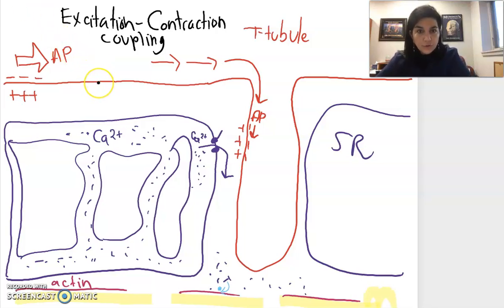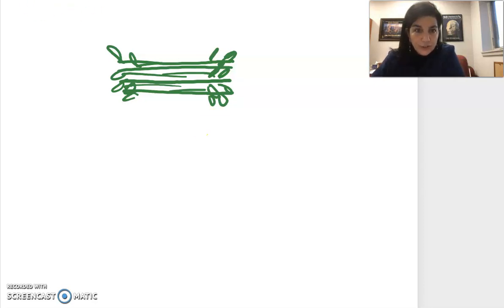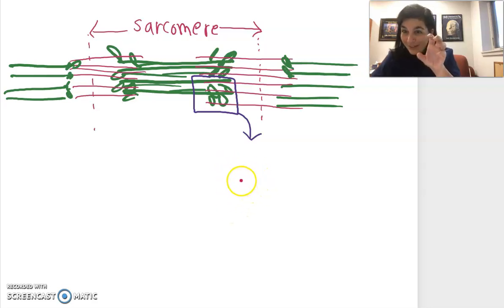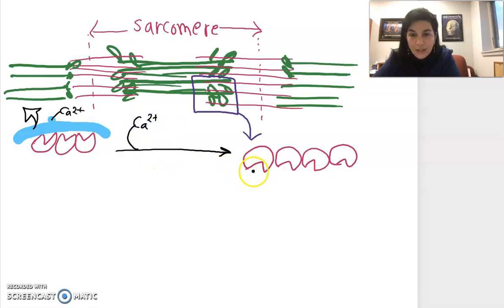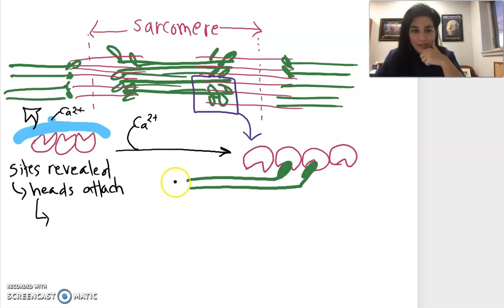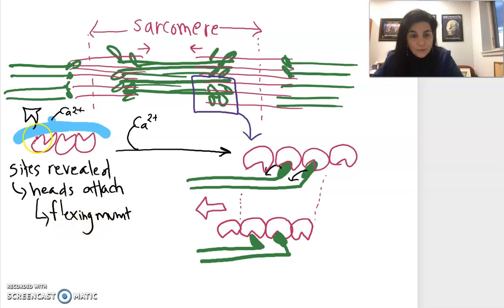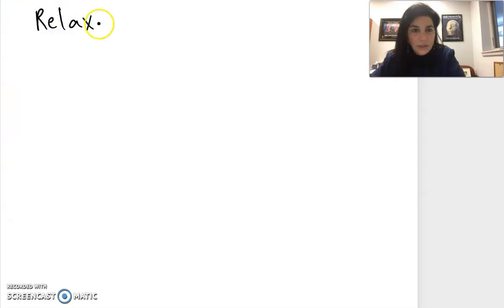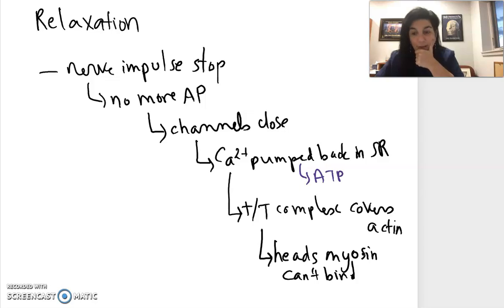Muscle Excitation to Relaxation - PART 3: CONTRACTION and RELAXATION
Description of the events happening during the contraction phase of muscle contraction. Muscle relaxation mentioned as well.